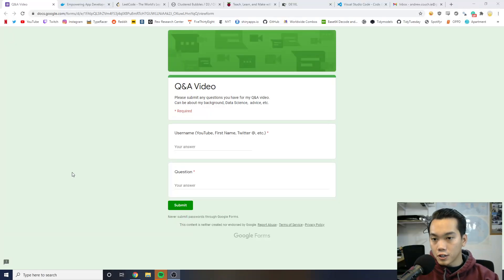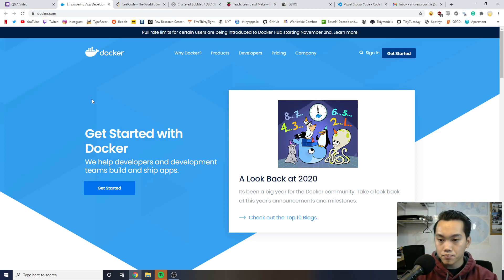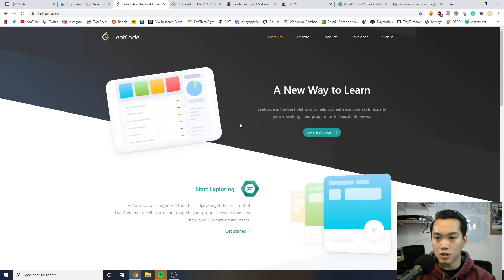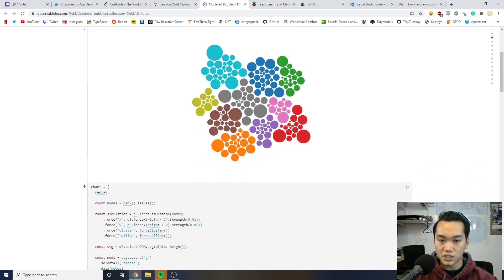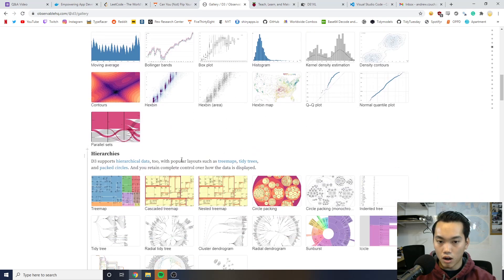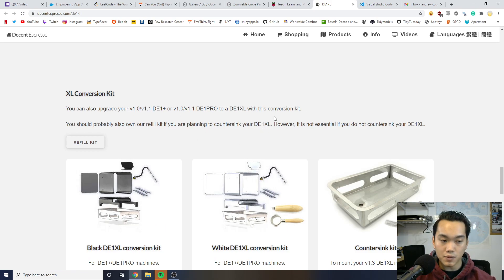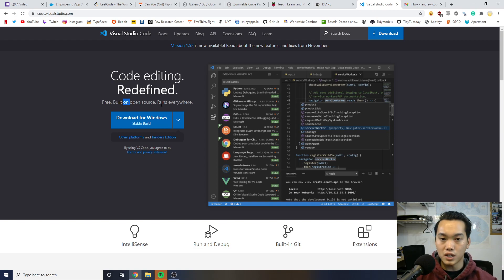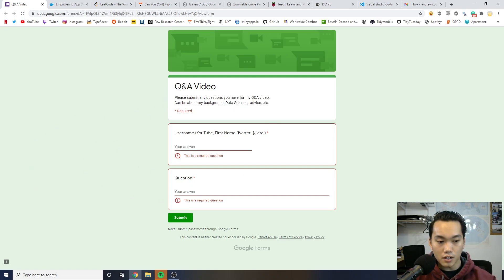5 Data Science Goals for 2021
In this week's TidyTuesday video, I go over 5 DataScience goals I want to learn/develop for the new year.

1:08 - Goal 1
2:18 - Goal 2
3:49 - Goal 3
5:35 - Goal 4
6:55 - Goal 5